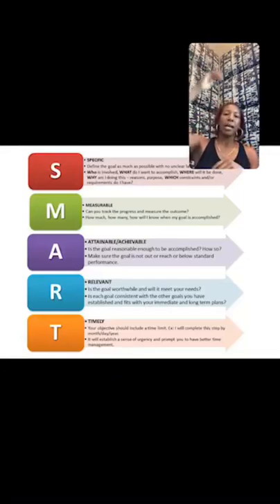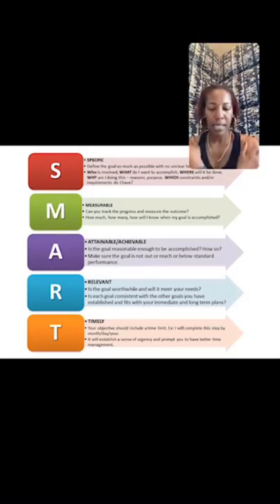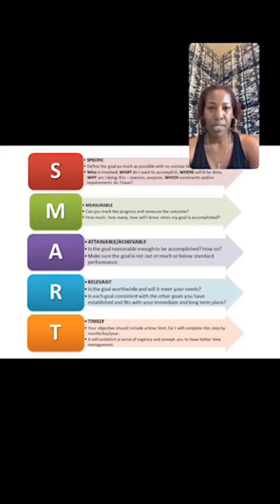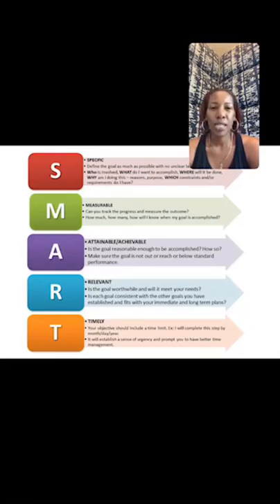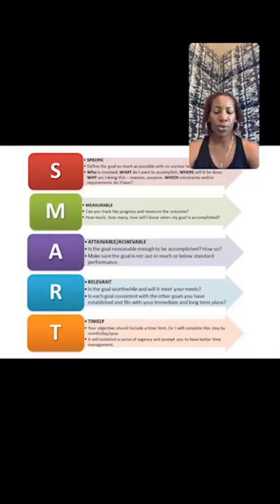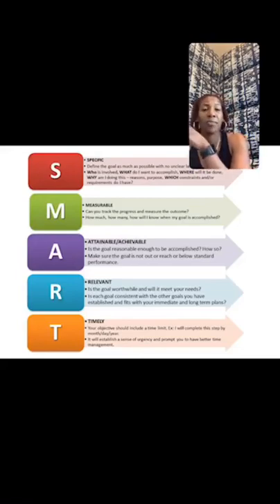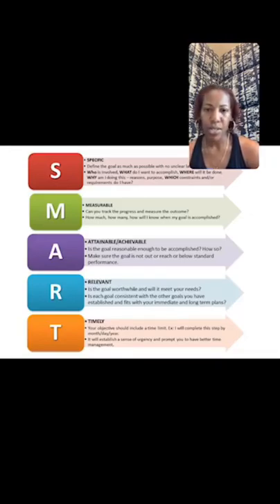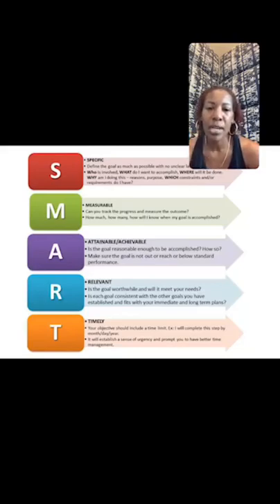(16) That Damn Daunting To Do List - Part III